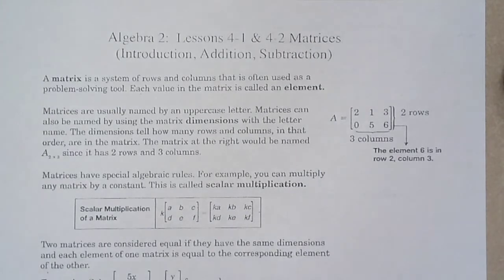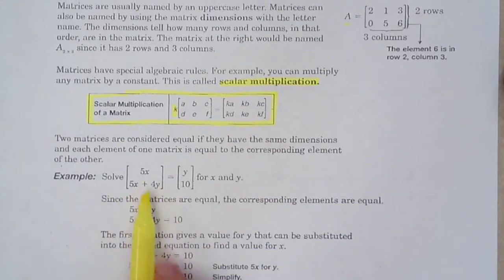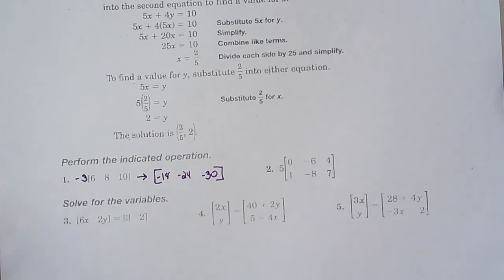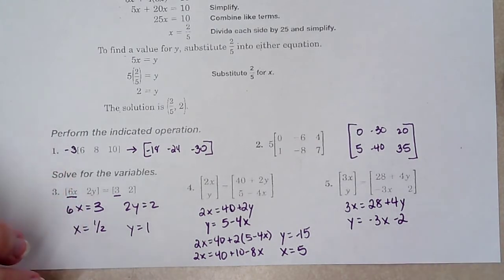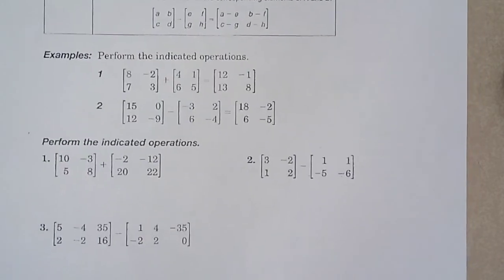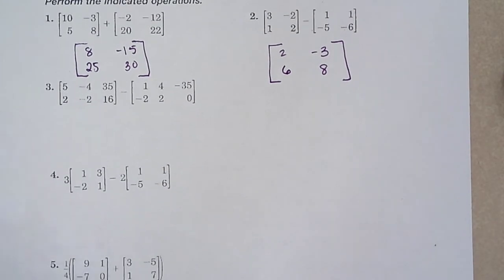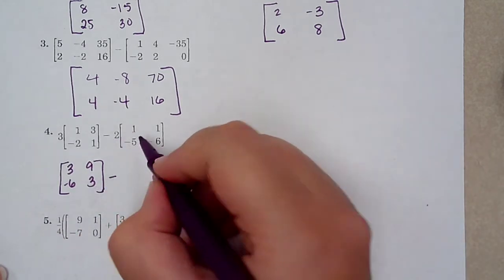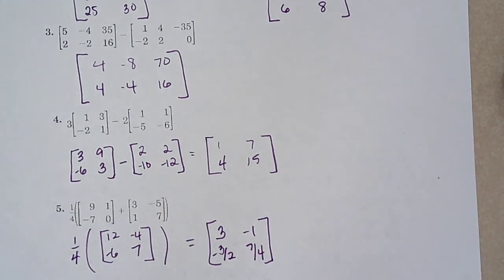Notes 4.1-4.2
Introduction to matrices, addition, subtraction